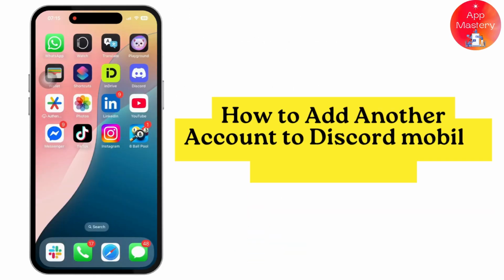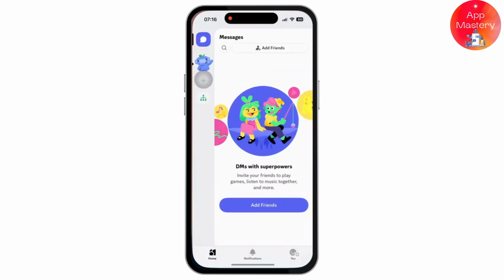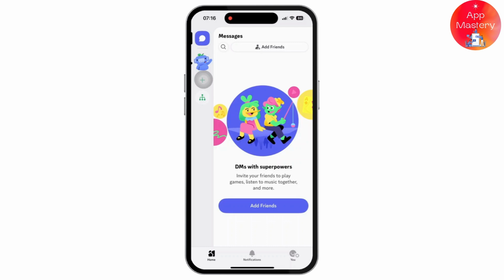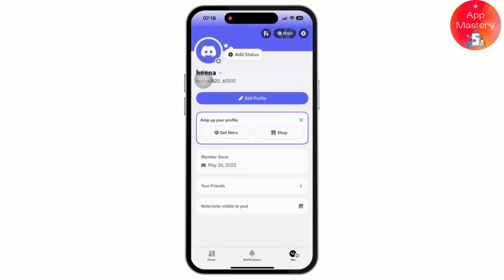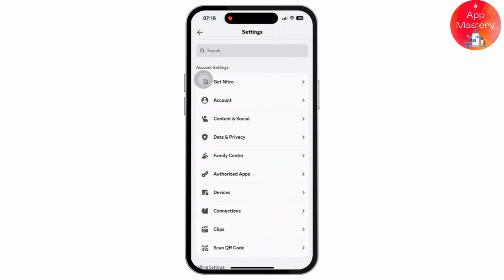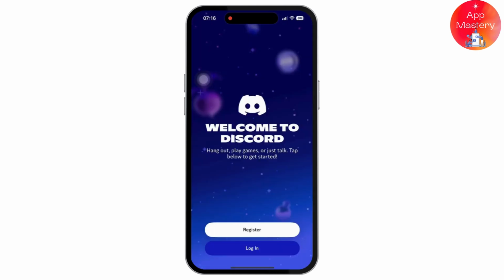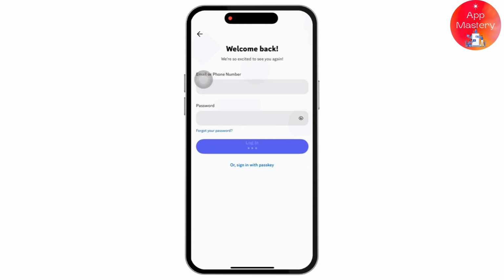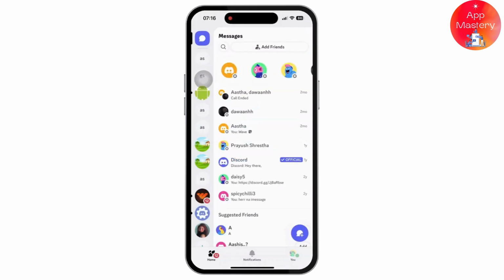How to Add Another Account to Discord mobile, is it Possible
How to Add Another Account to Discord Mobile, is it Possible (2025)! Want to know if you can add another account to Discord mobile and how to manage multiple accounts easily? This video will guide you through the steps on how to add another account to Discord mobile quickly and simply. Whether you're asking, "Is it possible to add multiple accounts on Discord mobile?" or need help switching between accounts on the app, this tutorial has you covered. Learn how to add, switch, and manage multiple Discord accounts on your mobile device. Watch now to see how you can handle multiple accounts on Discord mobile today!

Timestamps:

00:00 How to Add Another Account to Discord Mobile
00:10 Is it Possible to Add Multiple Accounts on Discord Mobile?